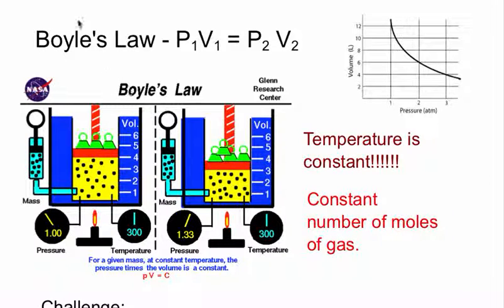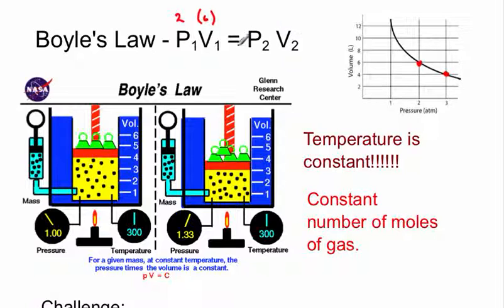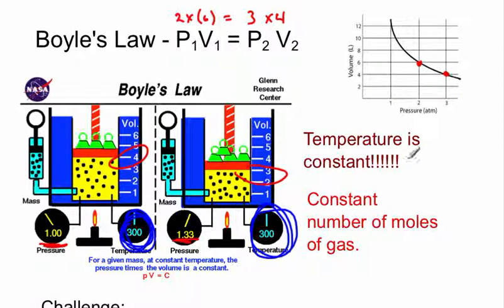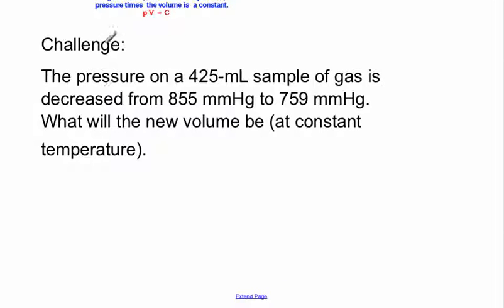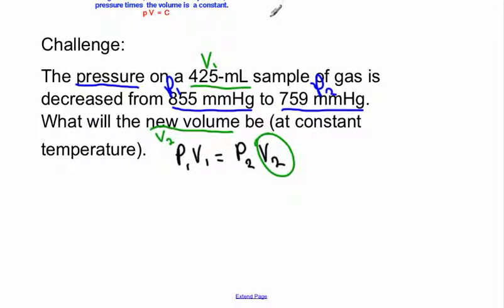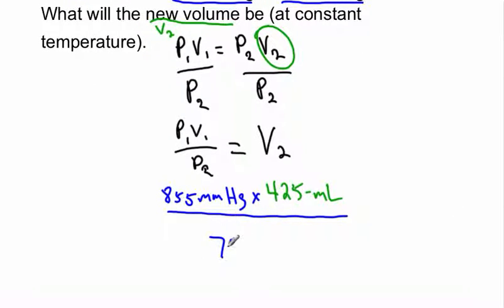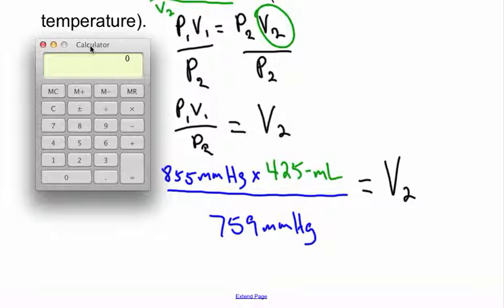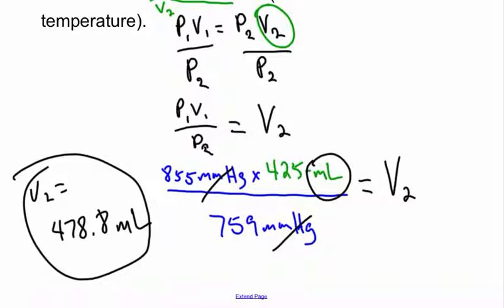Boyle's Law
I go over boyle's law and an example problem that requires law to solve